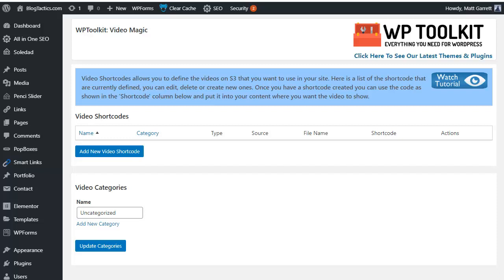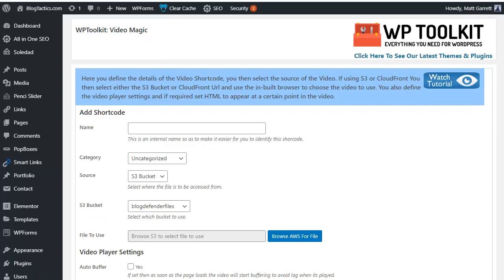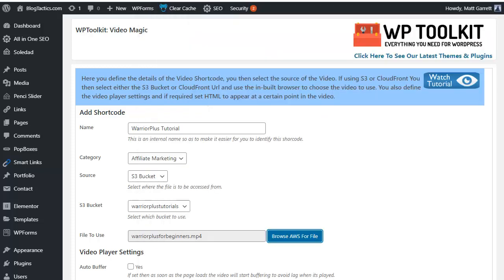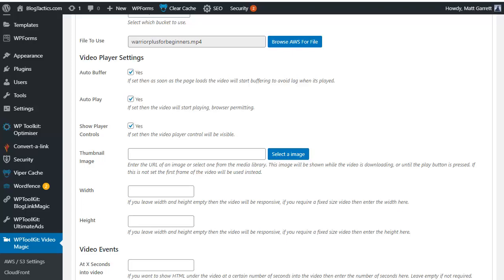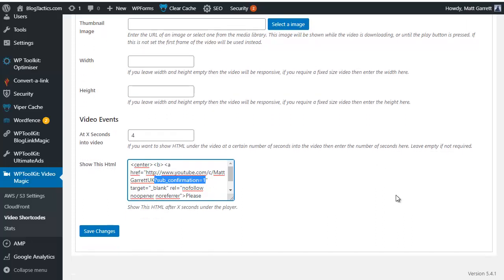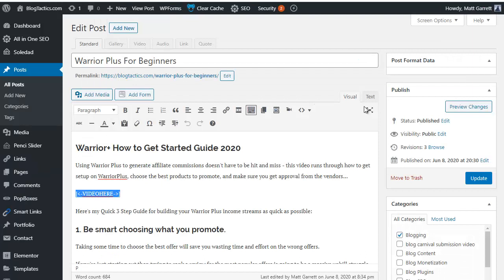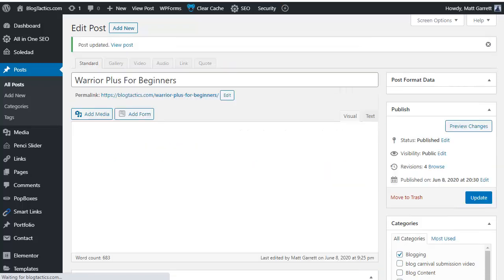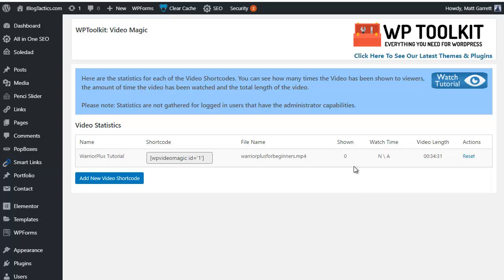WP Video Magic Tutorial - Adding Videos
Tutorial #2 for WP Video Magic From WPToolkit.com